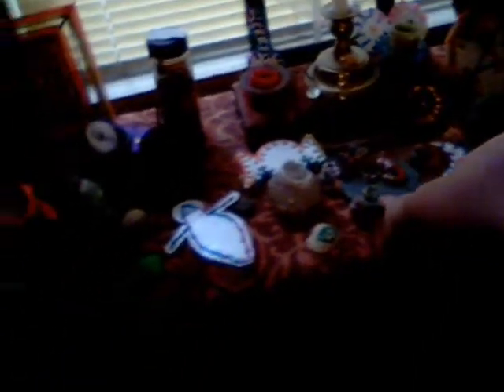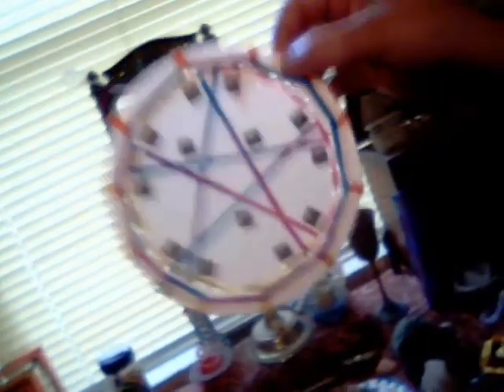My Altar (7/16/11)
I am Hellenic (Greek) Wiccan. This is my alter I've been putting together for years now. This does not include all my other 'witchy' things. This is just my Alter. Enjoy )O( Blessed Be.